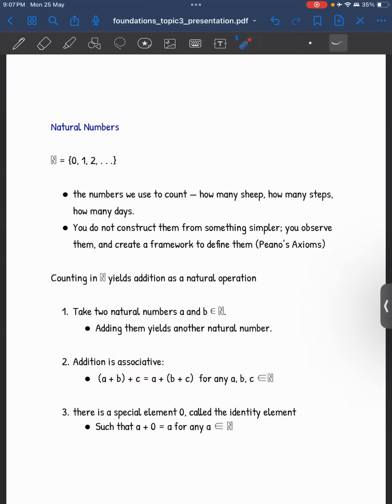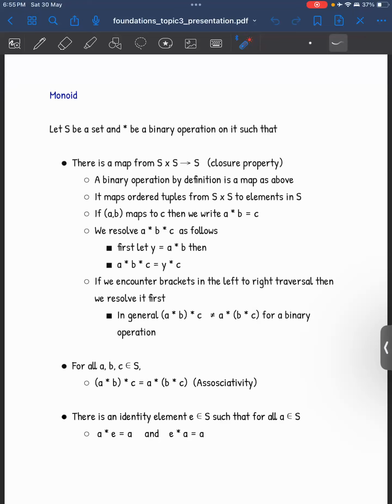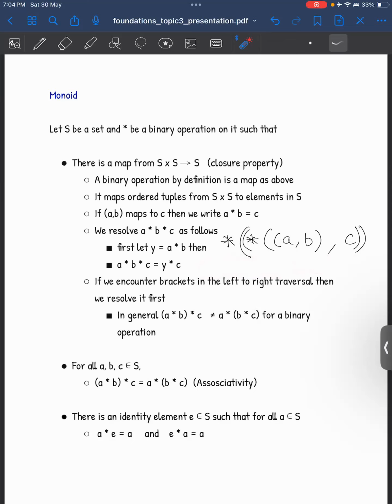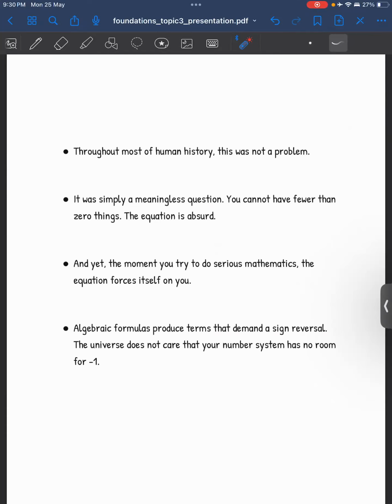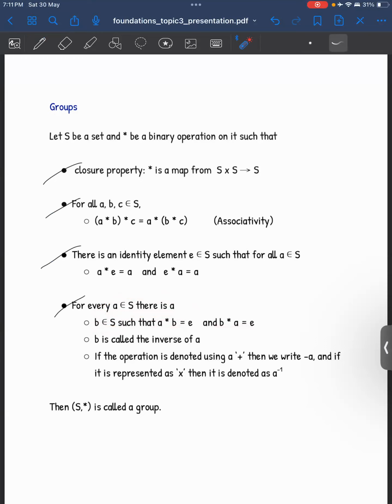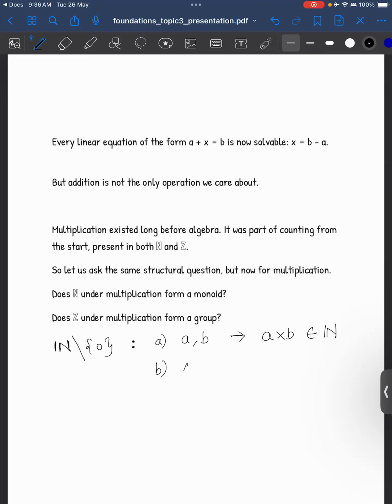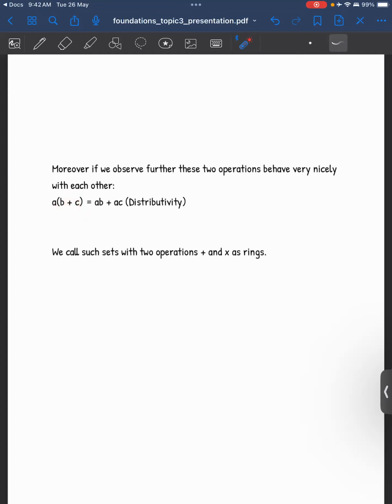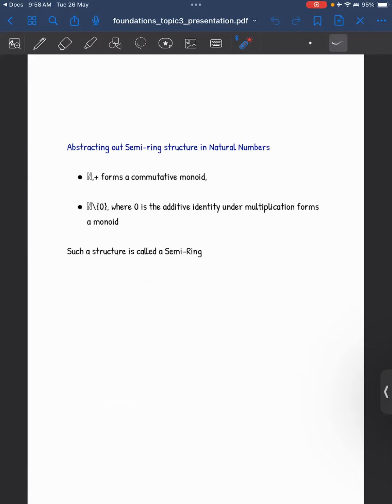Building the Integers: Monoid, Group, Ring | Mathematical Foundations #6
The negative integers aren't an invention. They're what's forced when you demand that x + 1 = 0 has a solution.

For engineering students, GATE CS aspirants, students entering top research programmes, and product engineers who want the deep structure behind what they build.

In this episode:
How natural numbers under addition form a monoid, why the equation x + 1 = 0 has no solution there, and what forcing a solution costs. From that single move you get the integers and, naturally, the three formal structures that emerge along the way — monoid, group, and ring. This is the fundamental move of modern algebra — equation first, structure second, which builds every number system in this series.

Chapters
0:00  The construction arc — from naturals to fields
0:55  Three properties of (ℕ, +)
2:45  Binary operations, formally
8:35  The monoid definition
9:48  Commutative monoids
11:17 The question that drives everything: equations forcing new numbers
13:02 The fundamental move of modern algebra
13:38 Constructing the integers
15:10 The group definition
17:39 Abelian groups
18:34 What about multiplication?
23:20 Distributivity — when two operations cooperate
24:16 The ring definition
27:04 Semi-rings and what's next

The Why · The What · The How